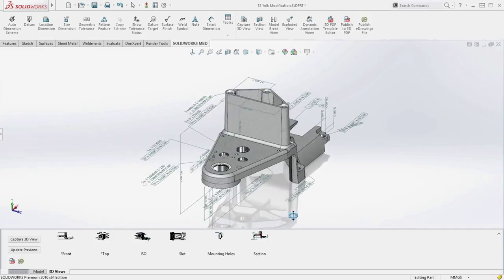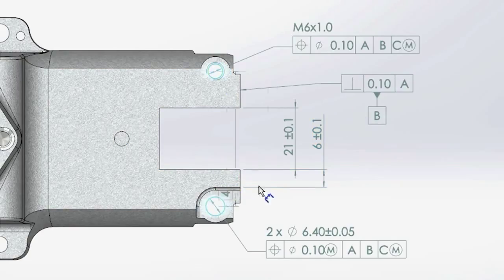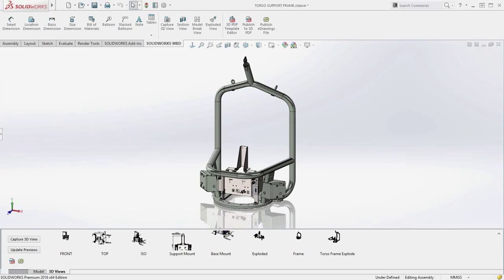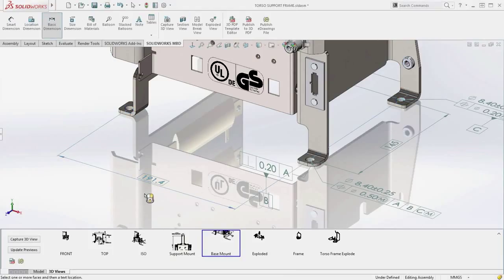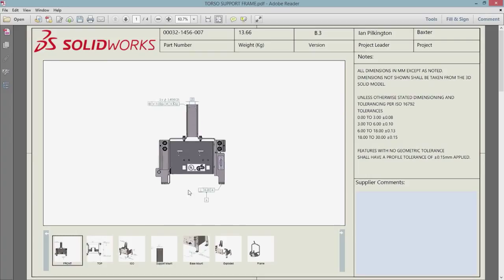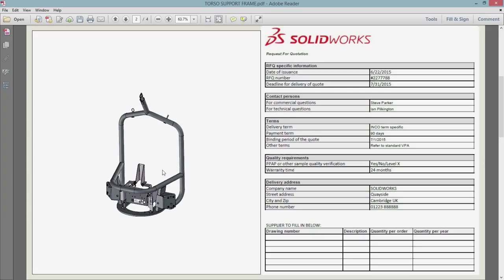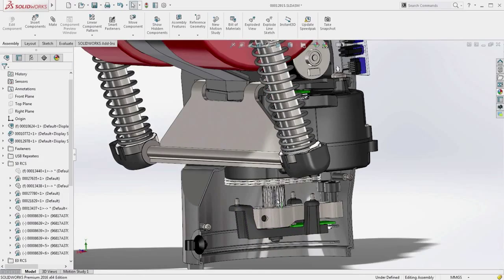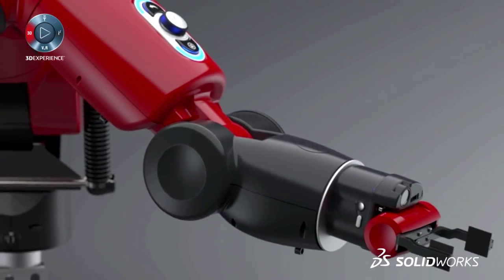SOLIDWORKS 2016 Communication with Manufacturing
Manufacturers look to optimize how they work with suppliers. New enhancements to SOLIDWORKS MBD help you quickly and accurately communicate your design with downstream manufacturing operations.

SOLIDWORKS Model Based Definition (MBD) is an integrated drawingless manufacturing solution for SOLIDWORKS. It helps companies define, organize, and publish 3D product and manufacturing information (PMI), such as dimensions and tolerances, along with 3D model data into industry-standard file formats. Unlike traditional 2D drawings, SOLIDWORKS MBD guides the manufacturing process directly in 3D, which streamlines production, cuts cycle time, reduces errors, and helps compliance with industry standards.